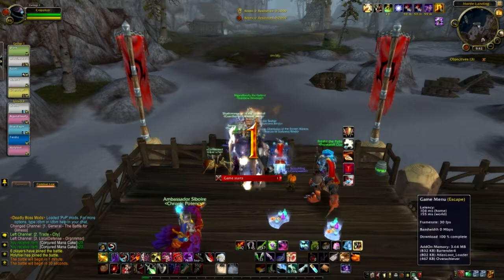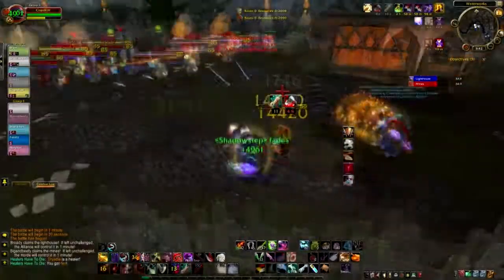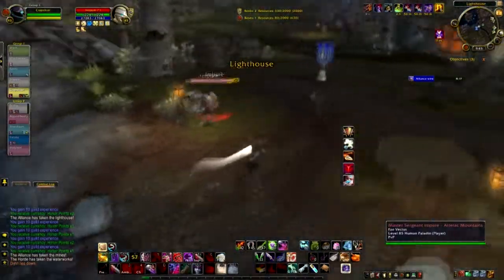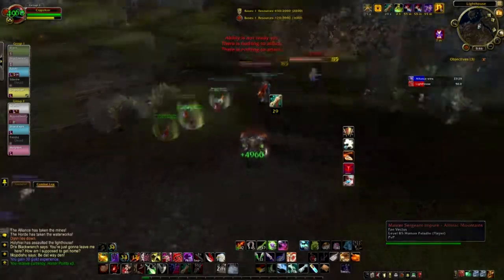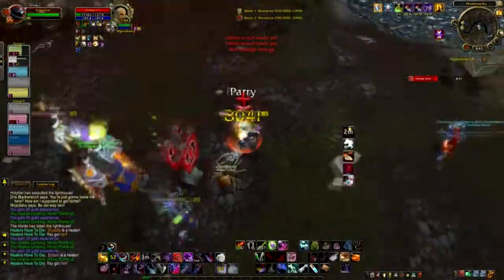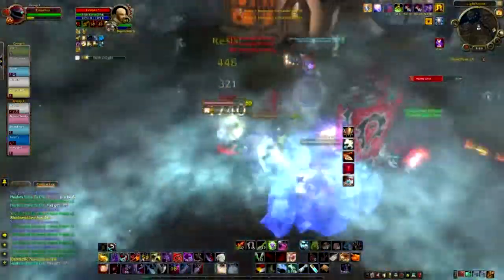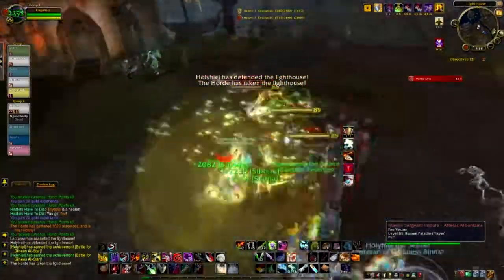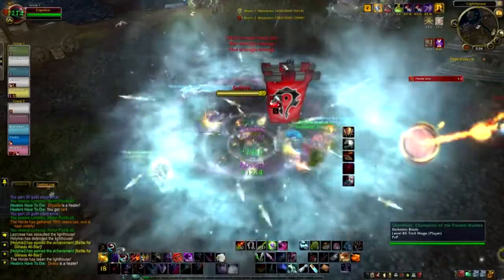Patch 4.1 Rated Battleground: The Battle for Gilneas Guide and Commentary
This is a commentary of the rated battleground The Battle for Gilneas from the point of view of a subtlety rogue.

I go over basic strategy as well as general pvp tips.

Server: Scilla - US

Music Titles:
Ropocalype 2
Rocket
Movement Proposition
Failing Defense